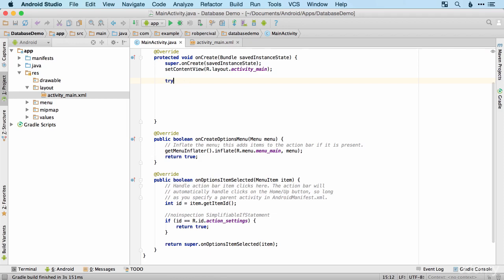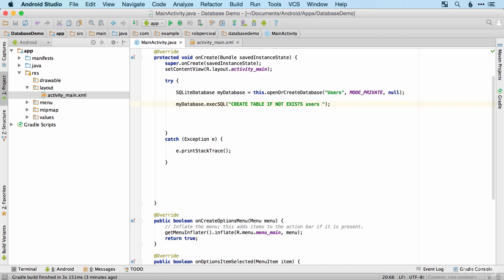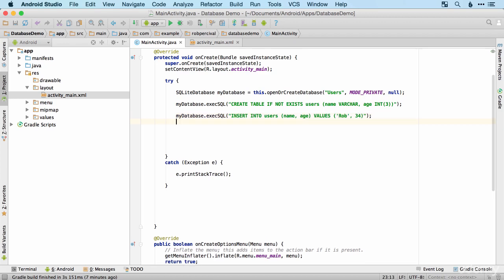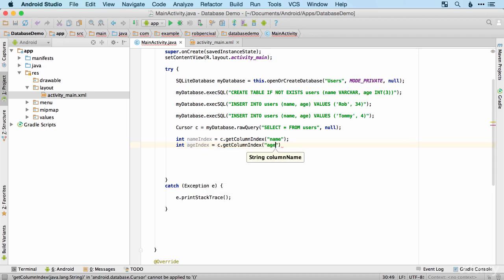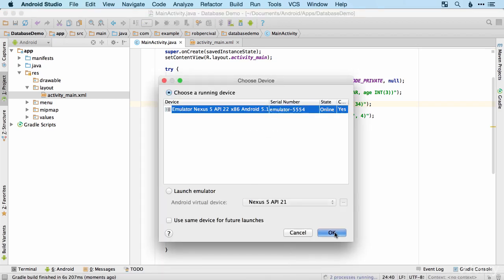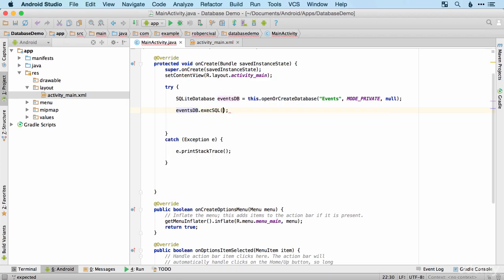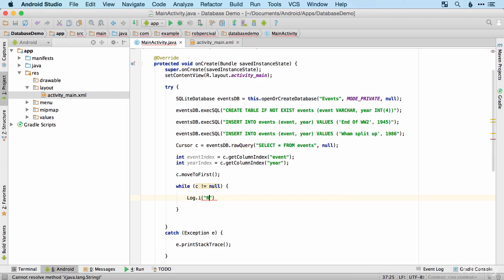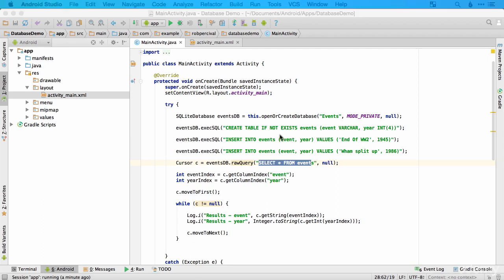The Complete Android Developer Course SQLite Databases